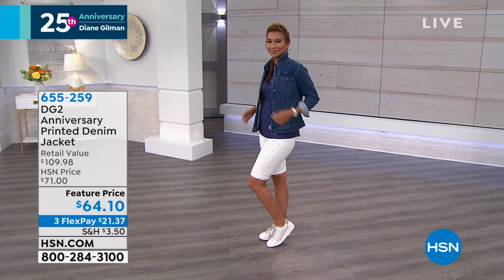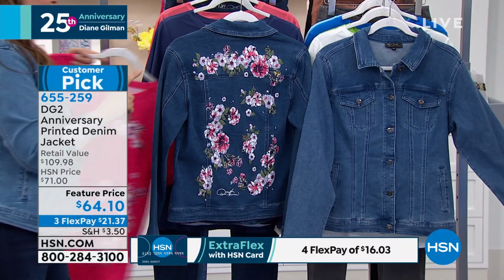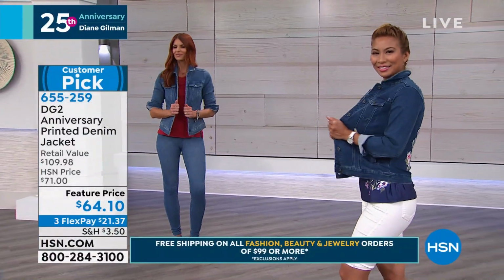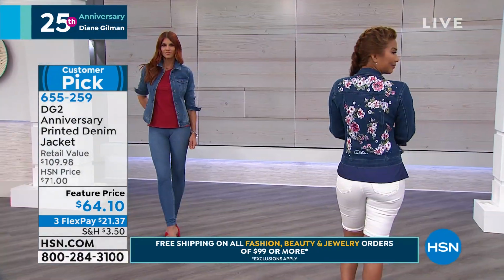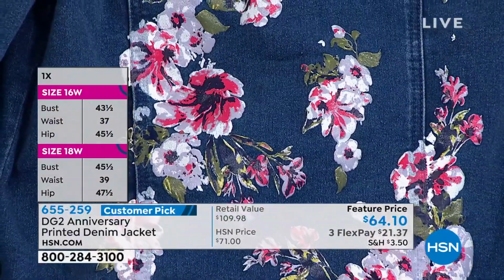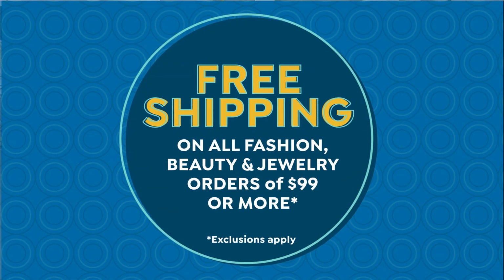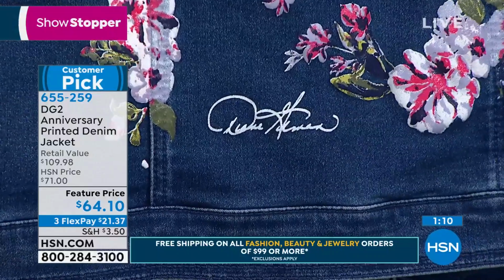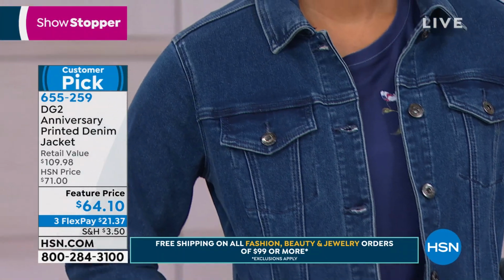DG2 by Diane Gilman Anniversary Printed Denim Jacket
For the nature lover. Featuring printed botanical and butterfly motifs in vivid colors, this special jean jacket is a fresh rendition of a classic.